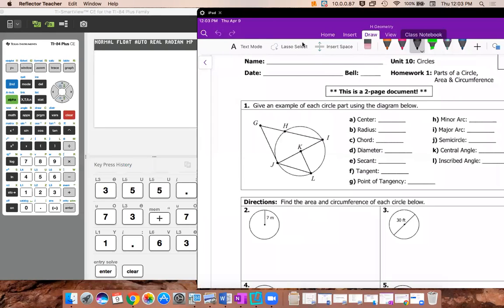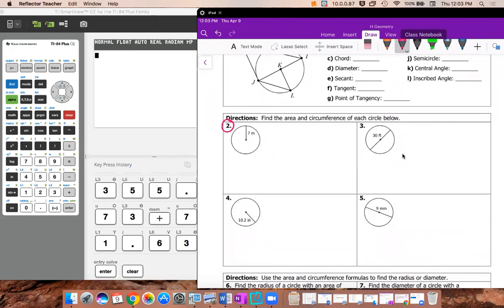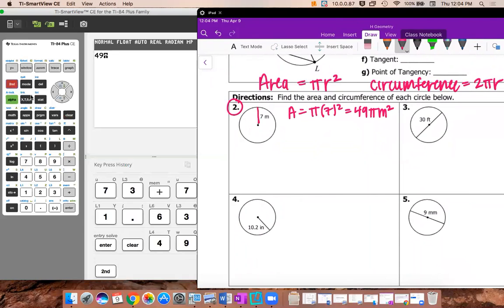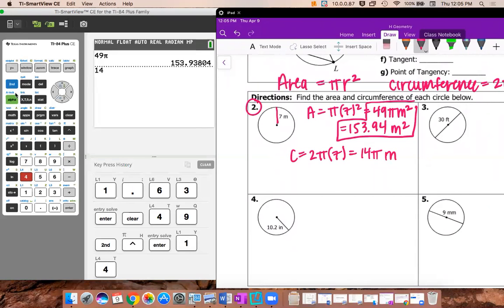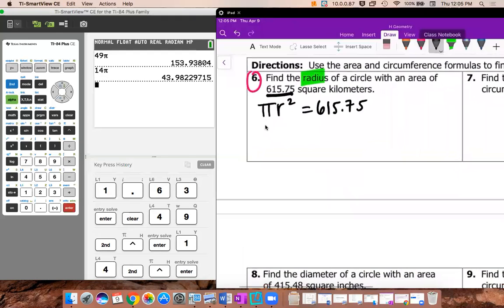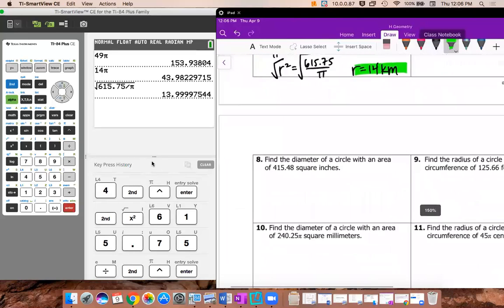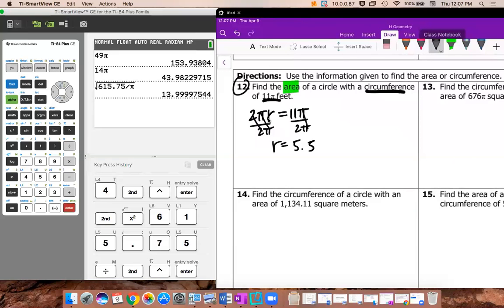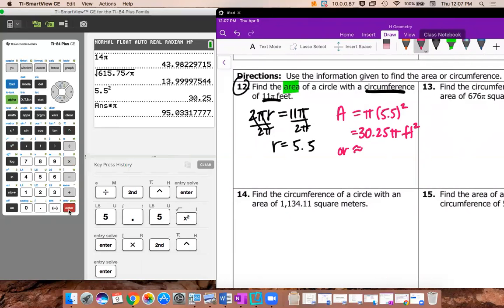Area and Circumference of Circles Review